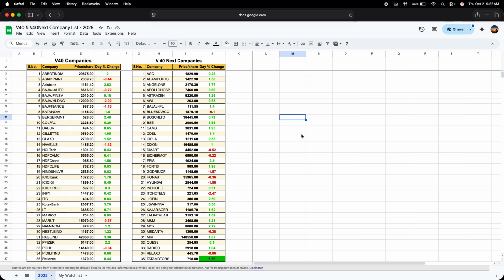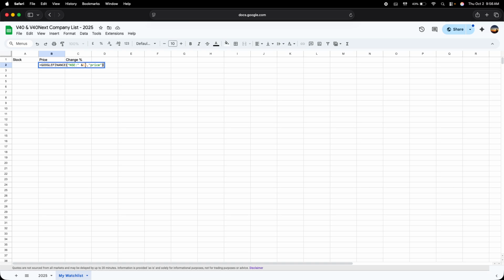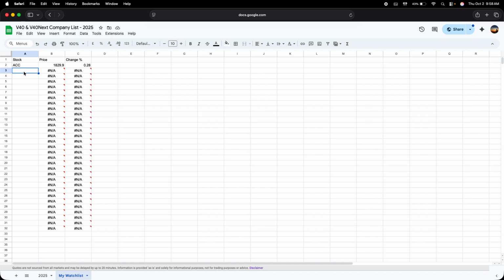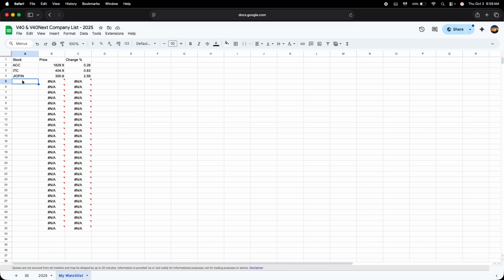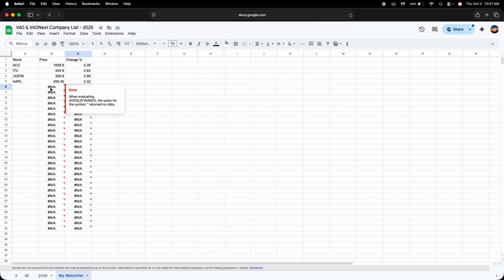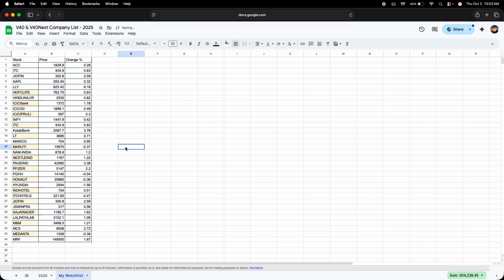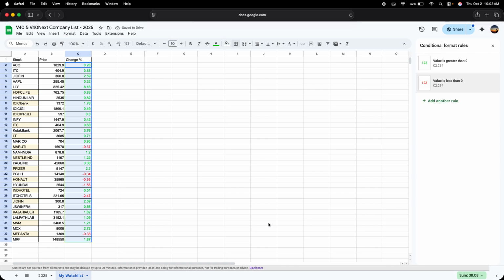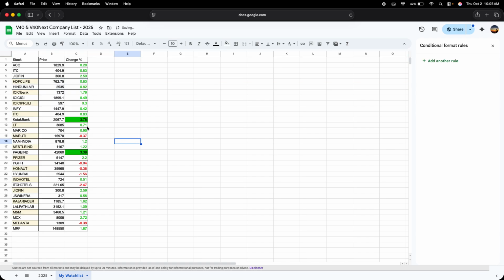How to Make a Live Stock Watchlist in Google Sheets (Step-by-Step Guide!)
Learn step-by-step how to build your own stock watchlist using Google Sheets! In this tutorial, you'll discover how to track Indian and global stocks, automate live price updates, set up custom alerts, and organize your investment research—all for free.

This video covers:

Adding stock tickers and company names

Importing live stock prices with Google Finance formulas

Tracking price changes and daily performance

Formatting and customizing for better analysis

Tips for making your watchlist mobile-friendly

Whether you’re a beginner or an experienced investor, this guide will help you streamline stock market research and stay organized.